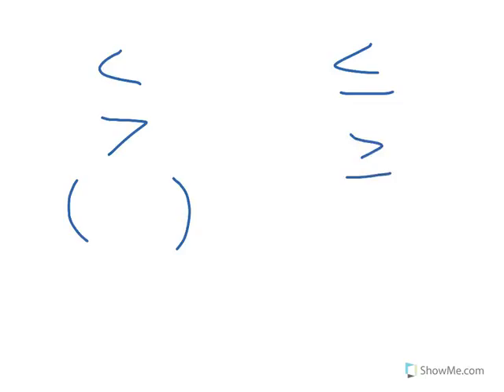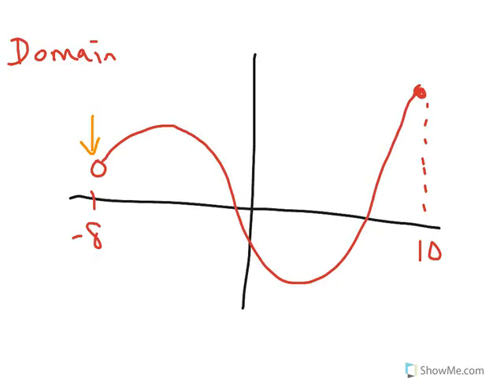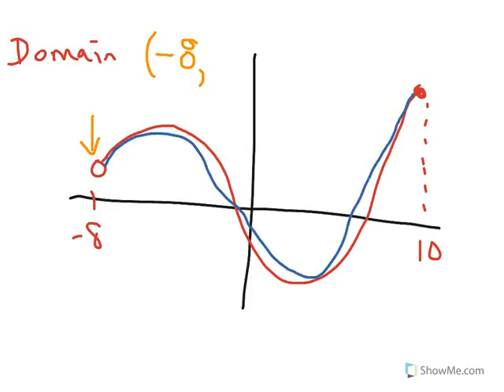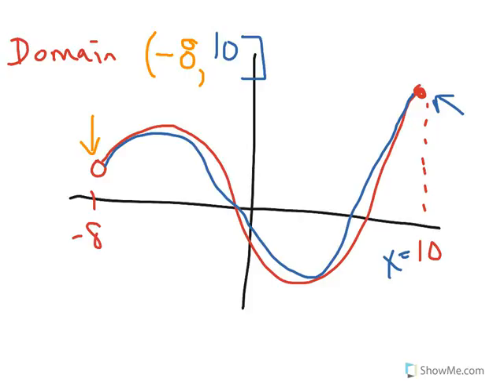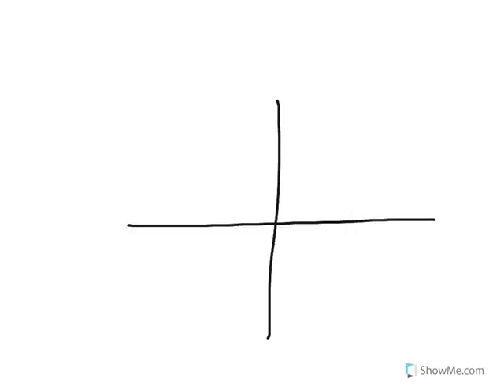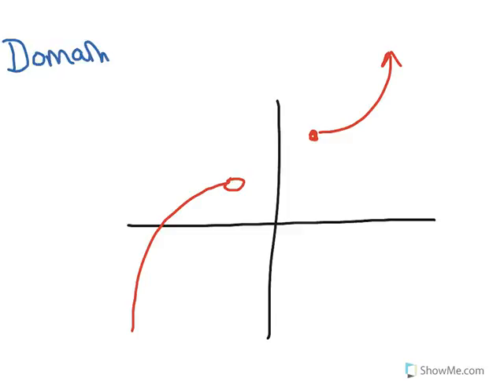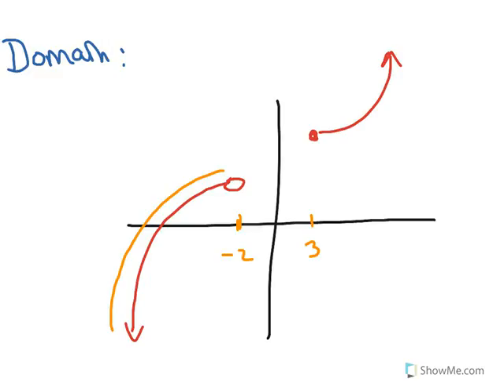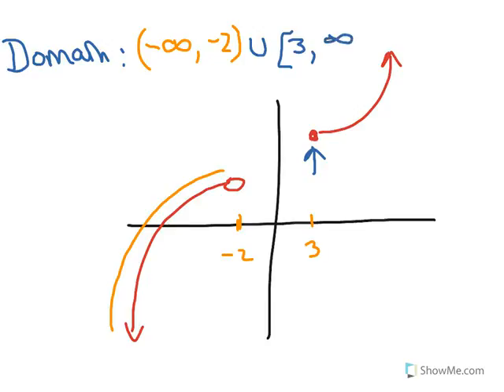Aug 27 Interval Notation